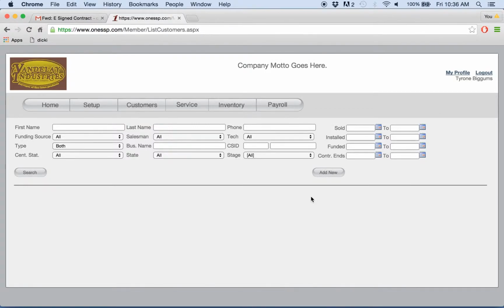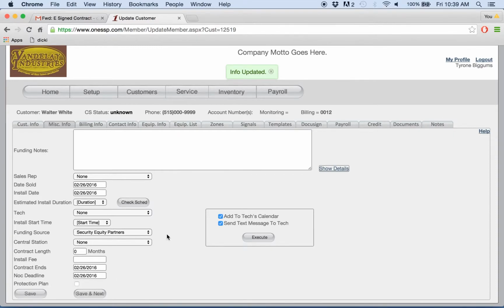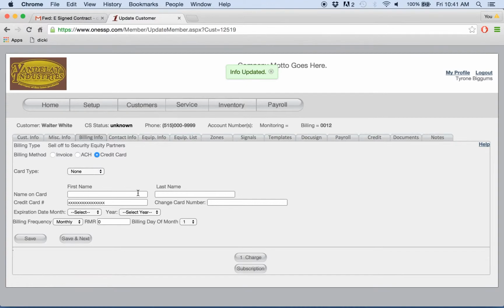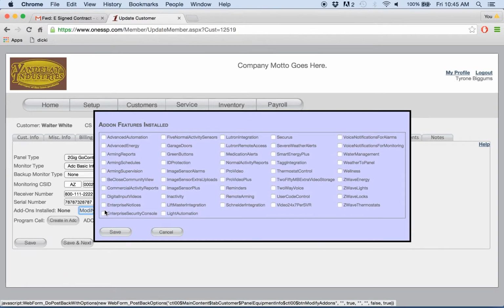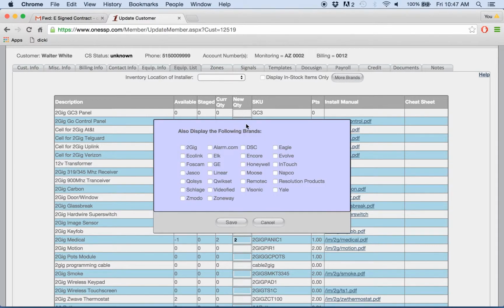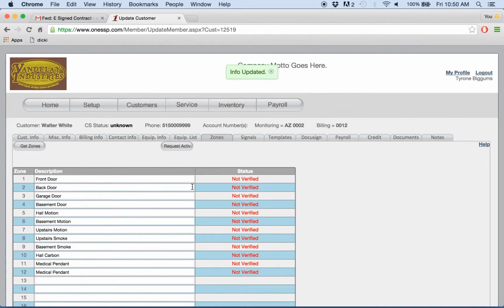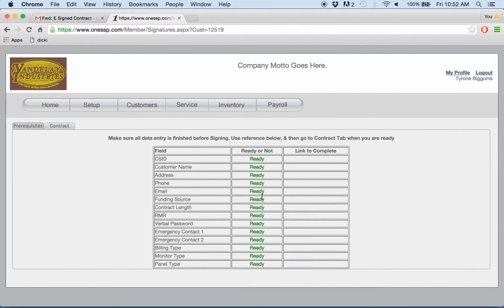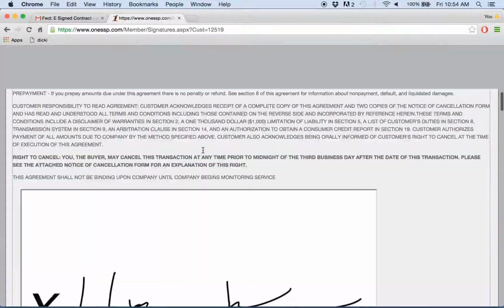SEP Customer Setup